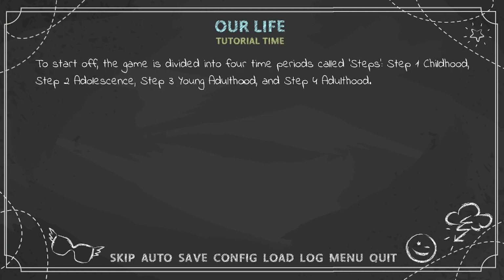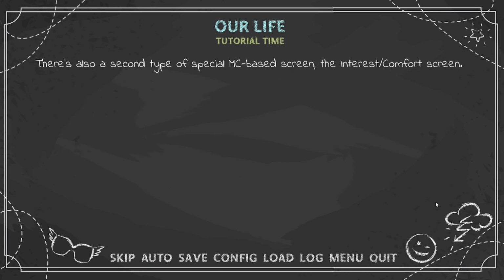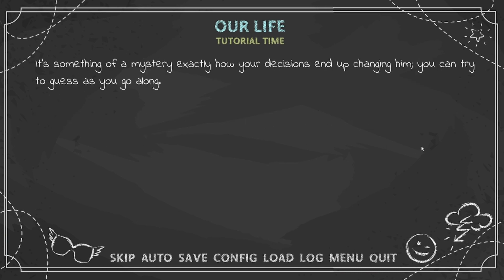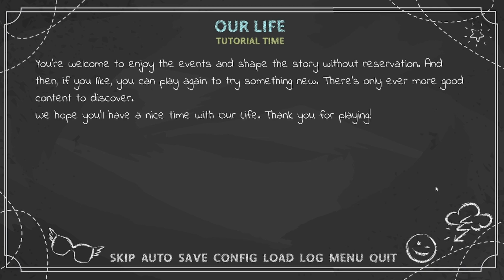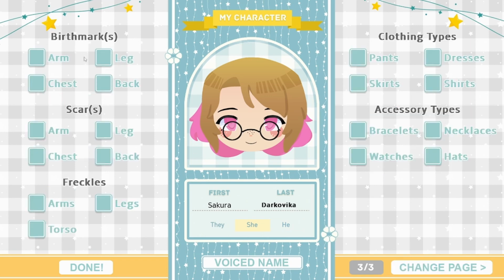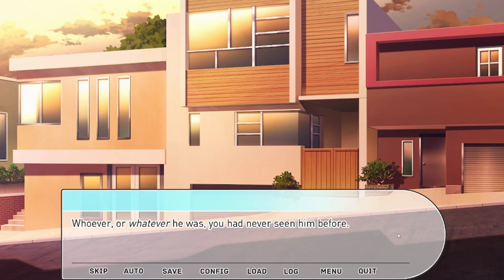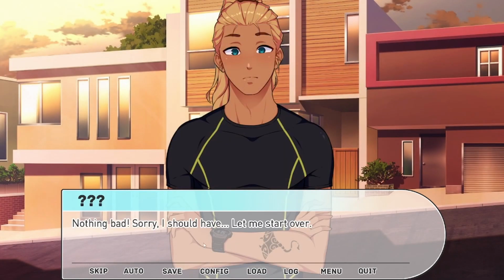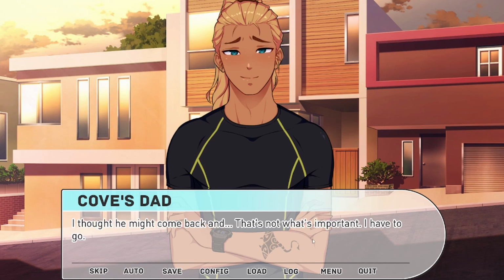The CUTEST Love Story Begins!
I was wanting to play this, and decided we have a bit too much Sims content one after another on the channel- I had INTENDED for "Our  Life: Beginnings & Always" to go up literally on Tuesday in the morning, but I completely forgot that I wasn't able to finish editing it on the weekend because Riley (my son) started screaming to go to bed.

Also, I have discovered that hashtags do things in the description?

You can find the game- which is FREE in its base form

Just in case these tracks ever get used, I'd like to cover my butt in case my forgetful brain just... forgets:

Journey in the New World

Stopping by the INN